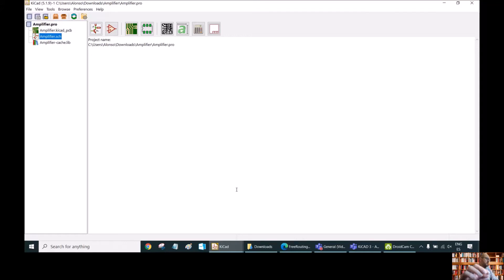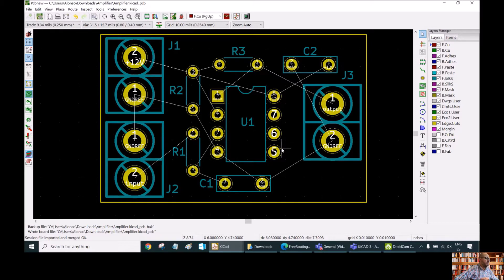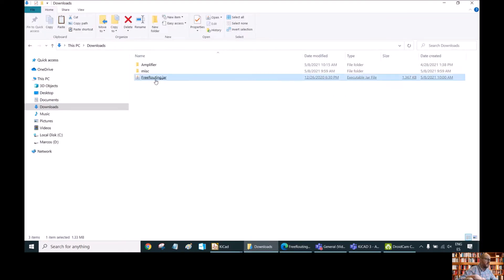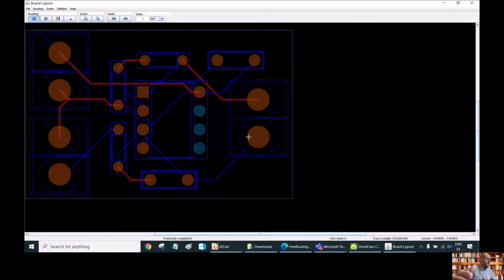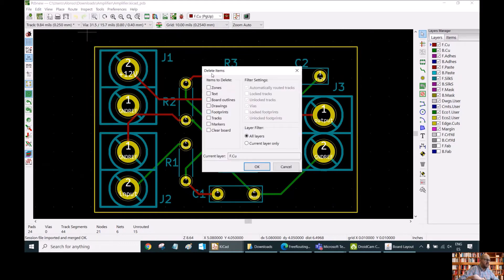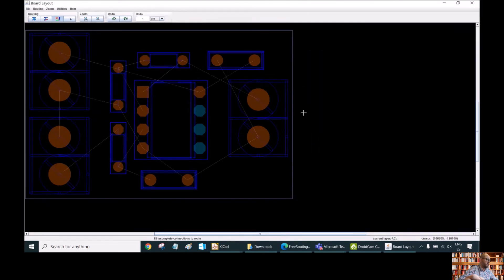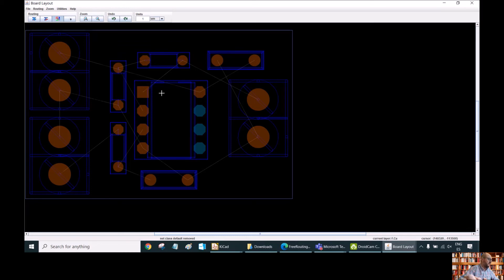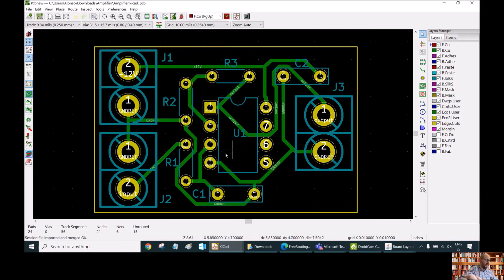KiCad #3: PCB Autorouting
This video shows how to do autorouting in KiCAD using the external program FreeRouting.